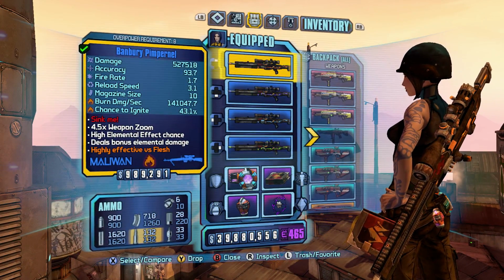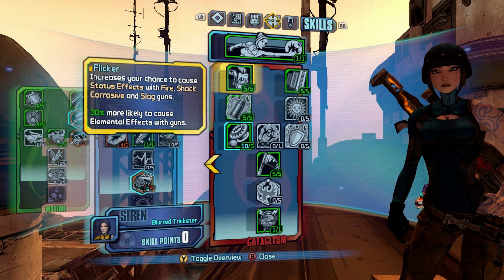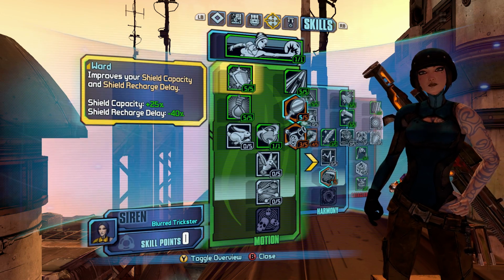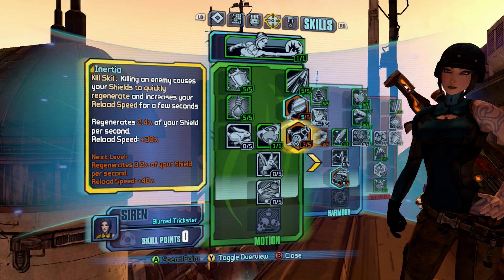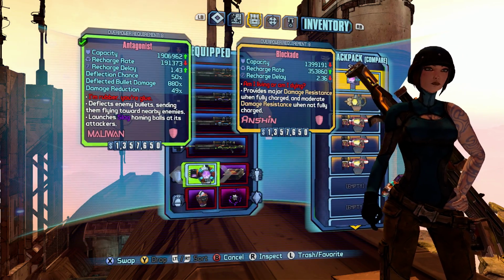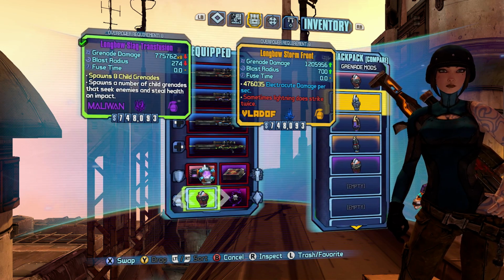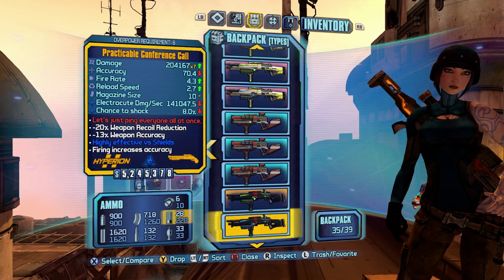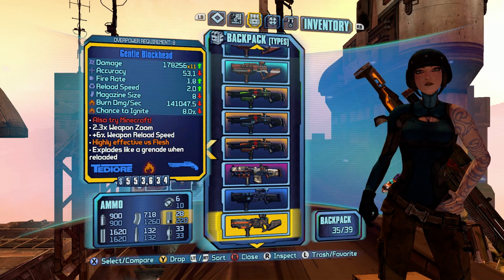Borderlands 2: Blurred Trickster Maya Save File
All quests are completed, or ready to turn in.

Butchers updated with Torgue stocks.

This is my Blurred Trickster Maya build. You all have asked that I make it available to download, so here it is! I go over the skill build choices and the weapons included.

Please be sure to save this character over another character you already have or will create to save over, so that you do not gain additional and probably unwanted bad ass rank.

If you have any questions, be sure to ask, and thank you very much for watching.